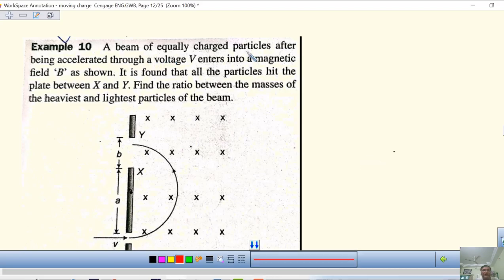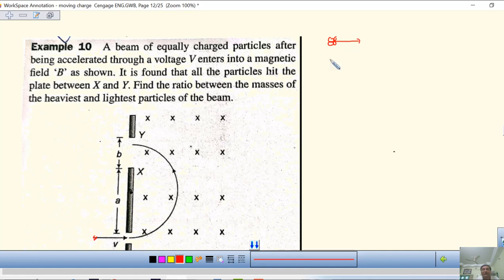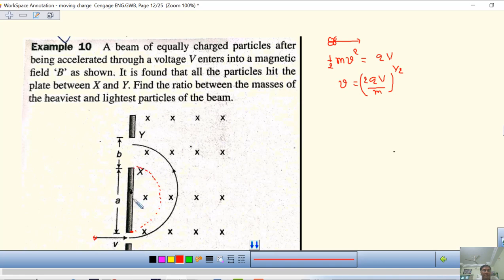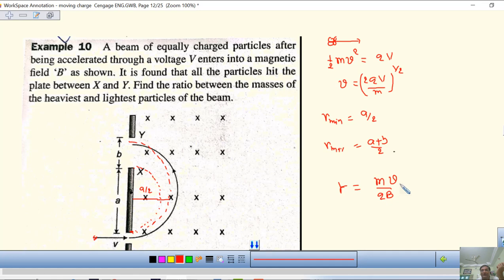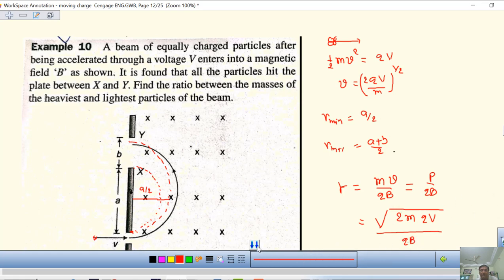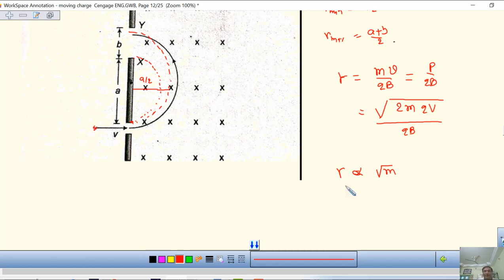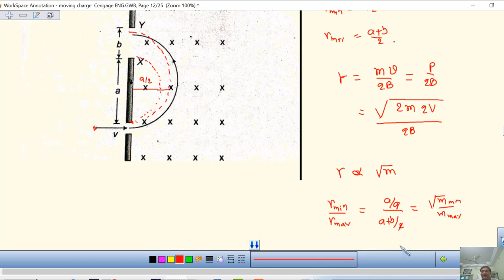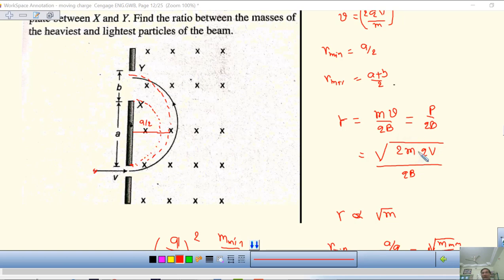LECTURE JEE NEET # 4.26E | STD 12 | PHYSICS | MOVING CHARGE| DR G M SUTARIYA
CRITICAL THINKING PROBLEM  OF MOVING CHARGE FOR  JEE NEET,